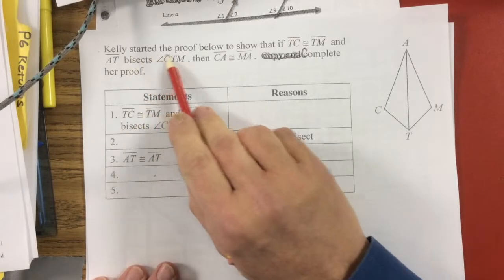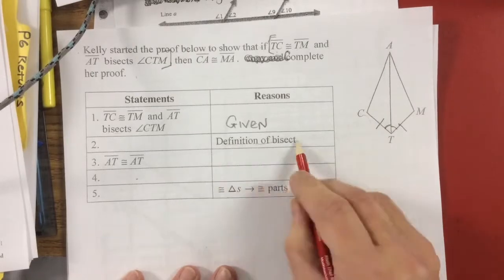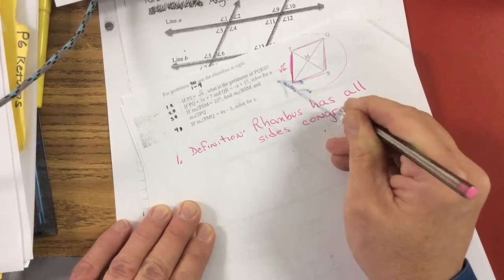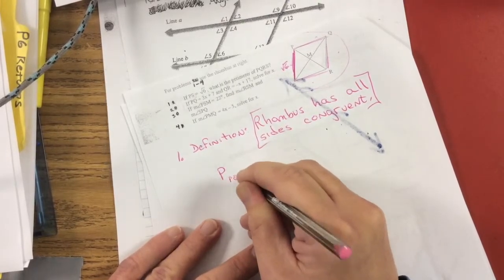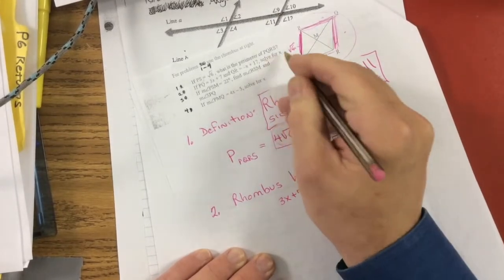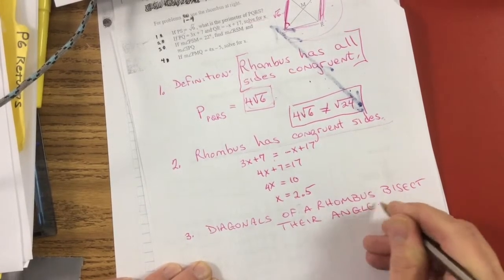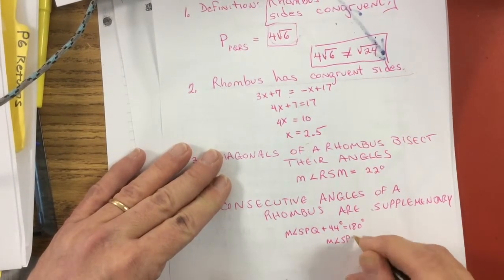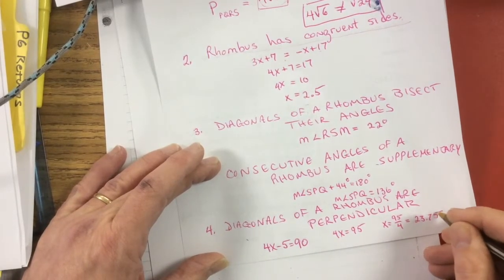Geo B Prerequisite Assessment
The material on this test was all from the first semester, and this video includes worked-out solutions.